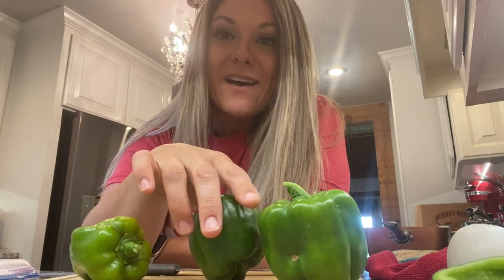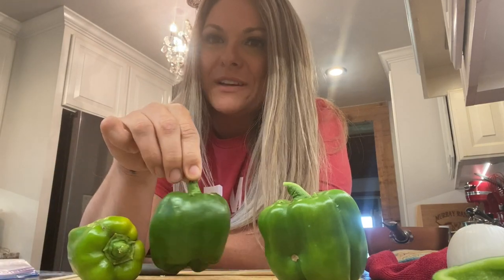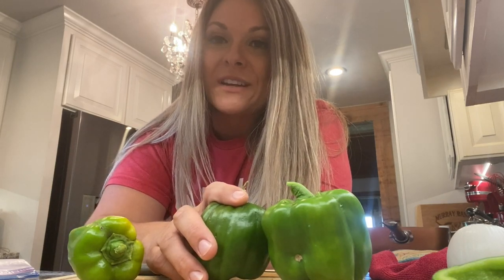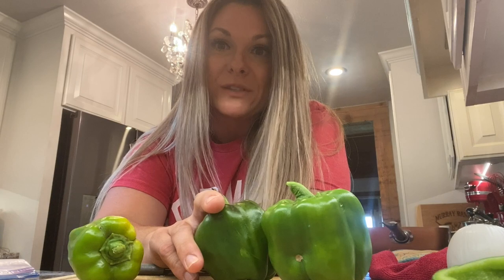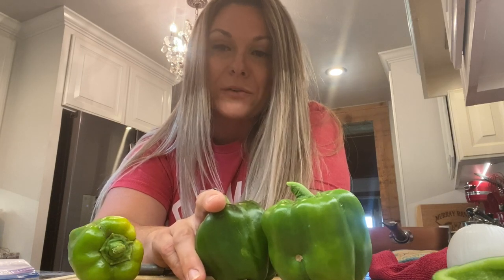What to do with those extra Bell Peppers?? Dont let them waste away!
Preserving Bells